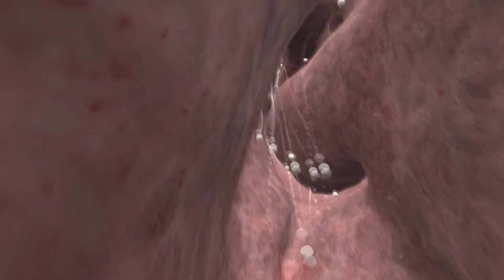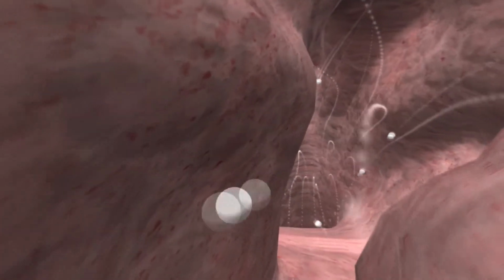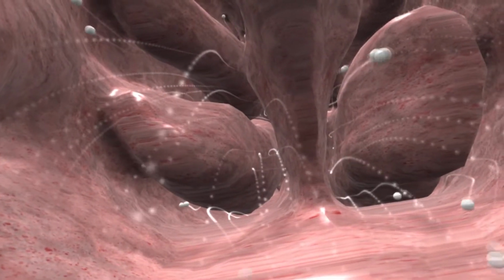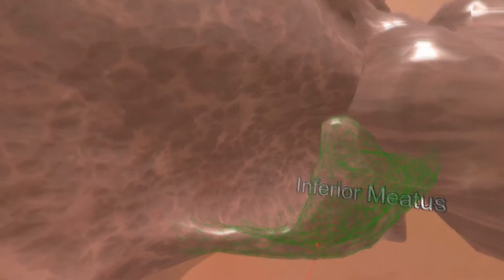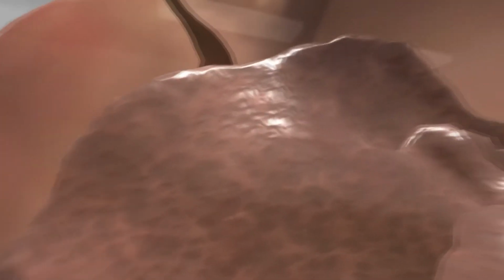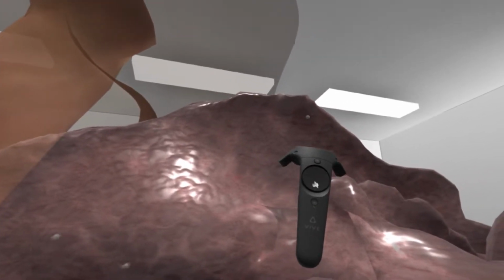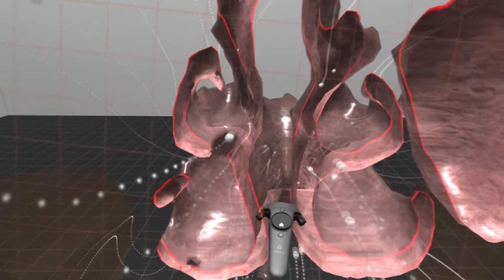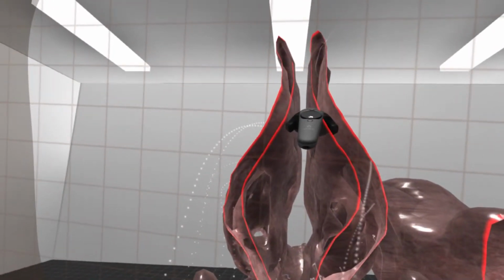Virtual Reality Nasal Cavity - Guided Tour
This video is a guided tour through the human nasal cavity, filmed and narrated in realtime using an HTC Vive VR headset by Dr. David White.